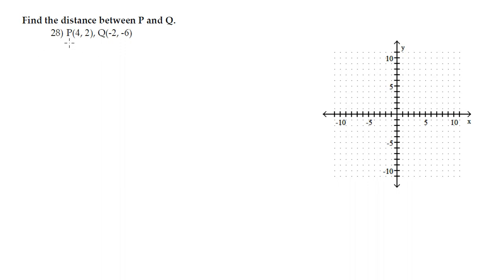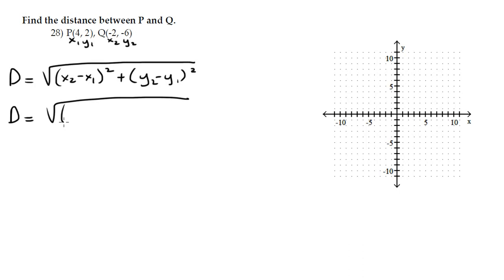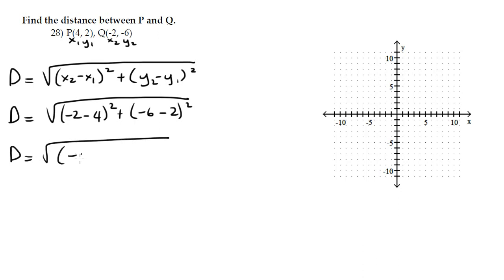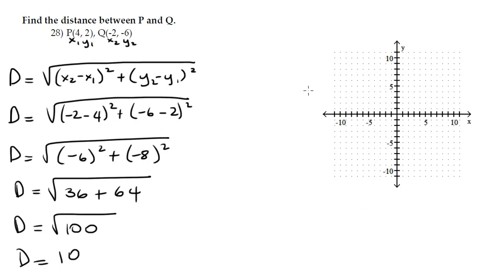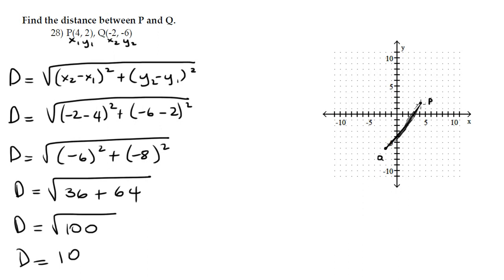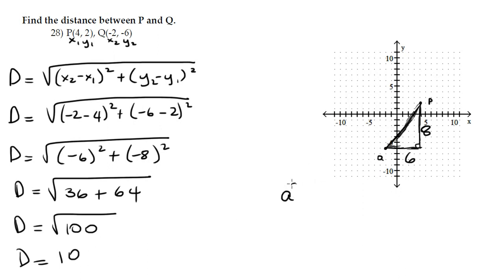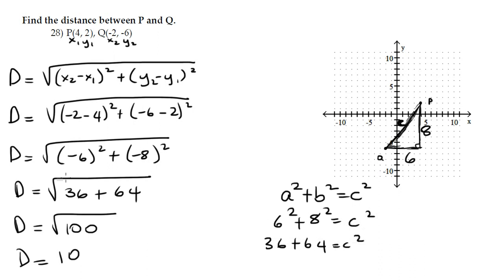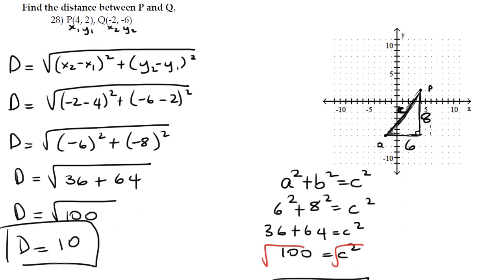28 ~ Exam 3 Review